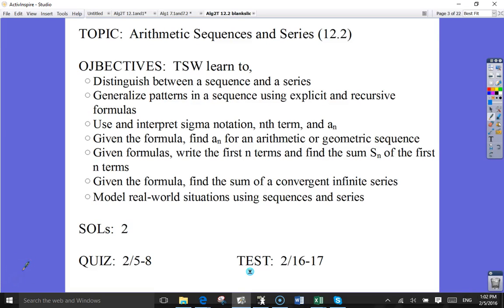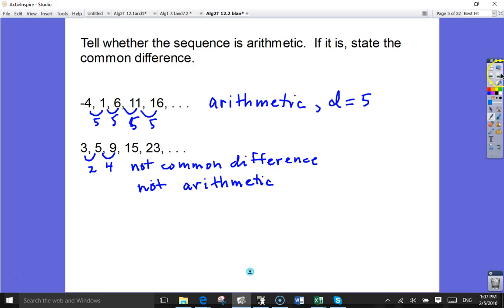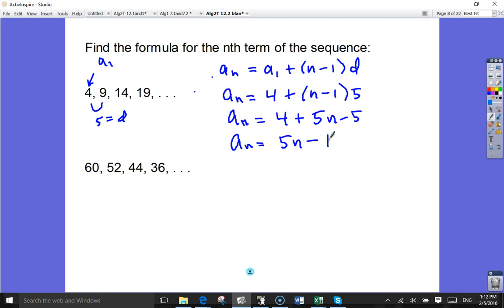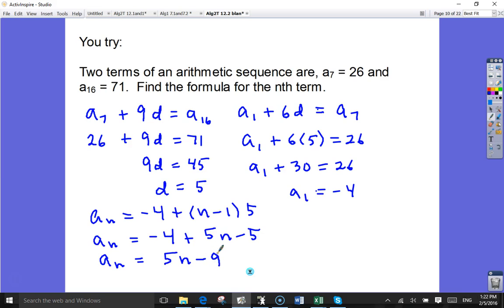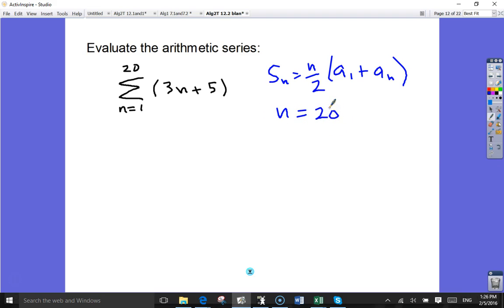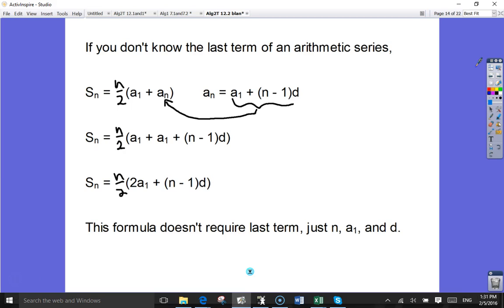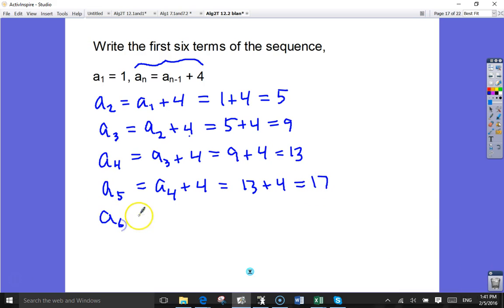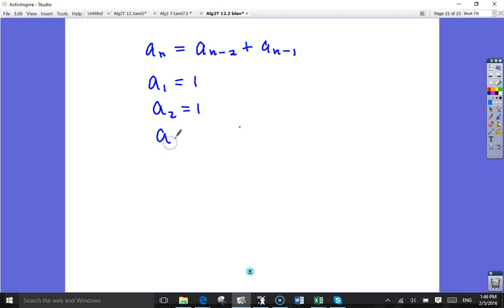Mr Callahan, Math Teacher, Tabb High School